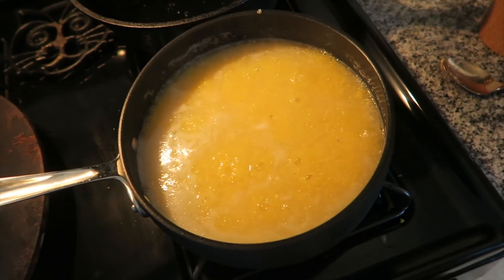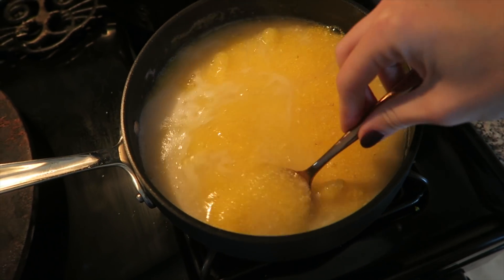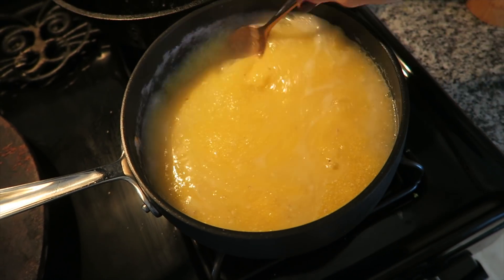THE LIES WE TELL OURSELVES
Hey fam! Welcome to December! Today's vlog is just the past weekend because it was already LONG as it was! Hope you enjoy!

Becoming Supernatural